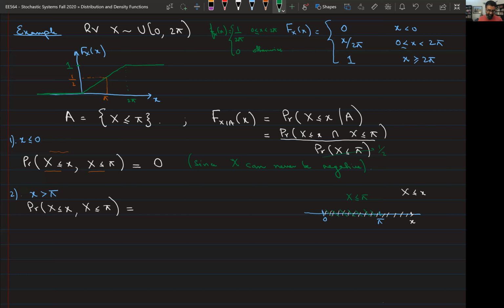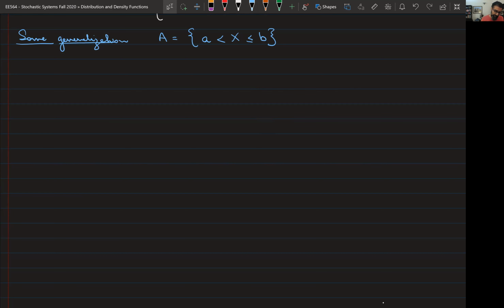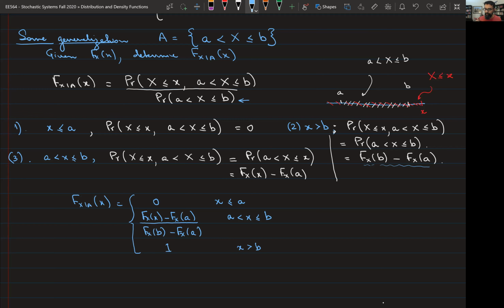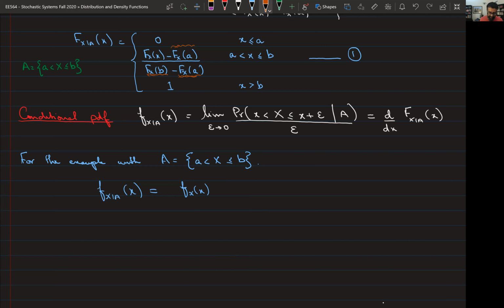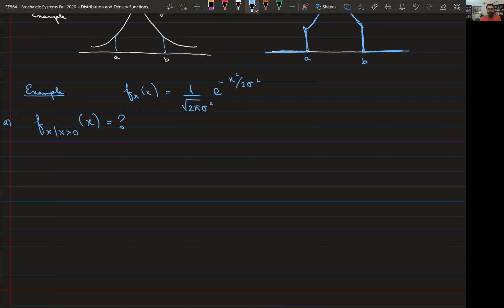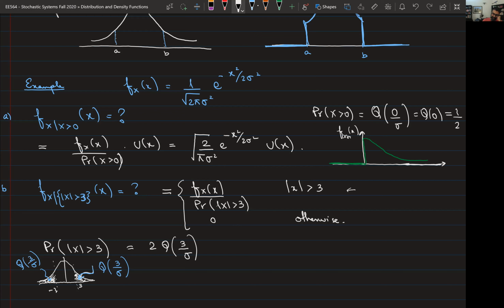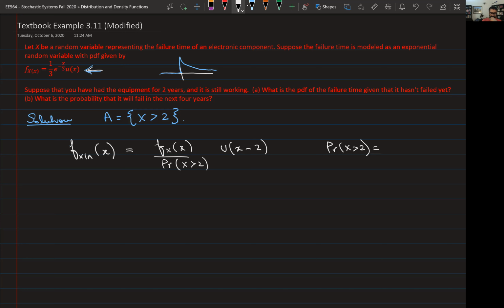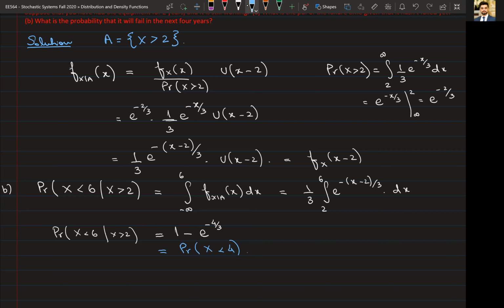EE564 Lecture 7 - Conditional CDFs and PDFs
EE564 Stochastic Systems, Fall 2020 at LUMS. Lecture 7

Time Stamps
00:00 Conditional CDF Example
07:21 Conditional CDF: Conditioning of the form X lies in interval (a,b]
17:58 Conditional PDF
30:16 Conditional PDF: Example 1
40:11 Conditional PDF: Example 2 (3.11 Textbook)
51:19 Exponential RVs: Memory-less Property